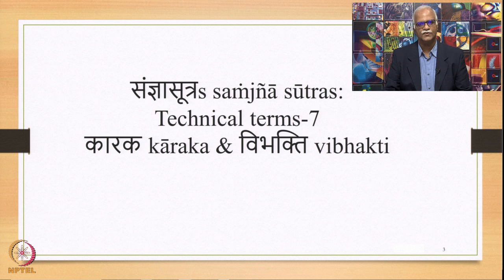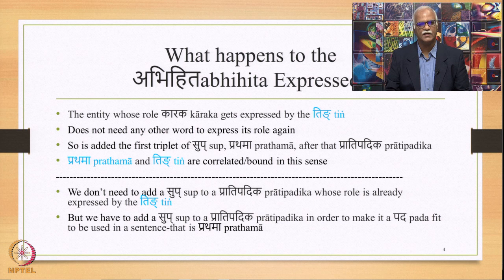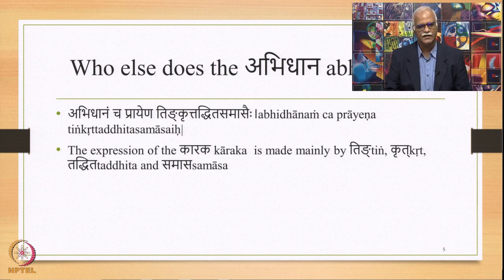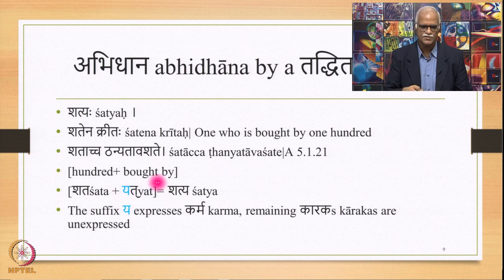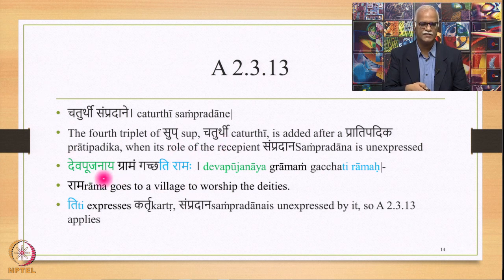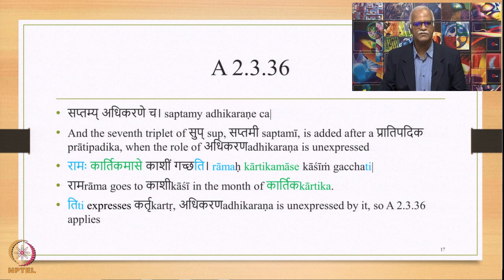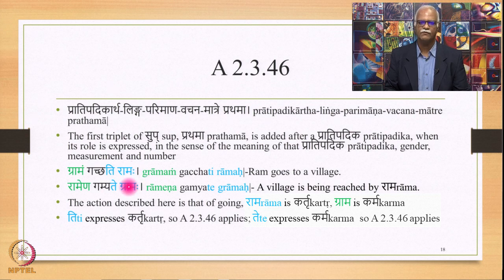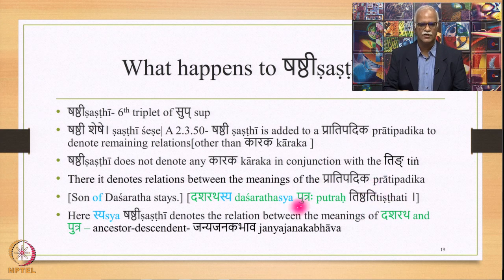Week 11: Lecture 51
Week 11: Lecture 51: संज्ञासूत्रs saṁjñāsūtras: Technical terms-7; कारकkāraka&विभक्तिvibhakti: अभिधानabhidhāna by कृत्kṛt, तद्धितtaddhita and समासsamāsa